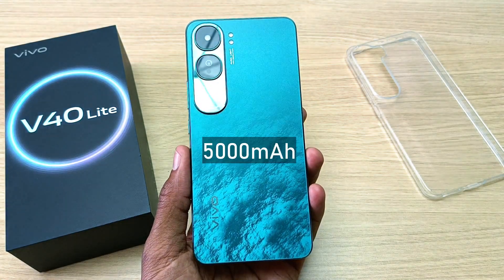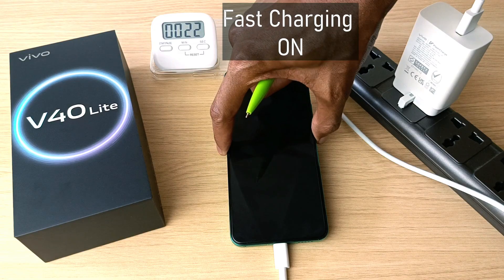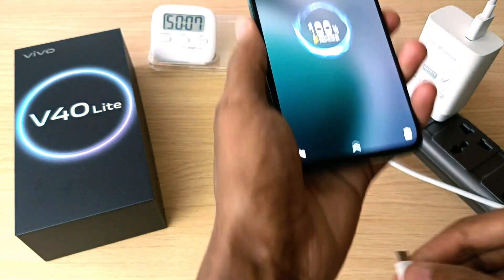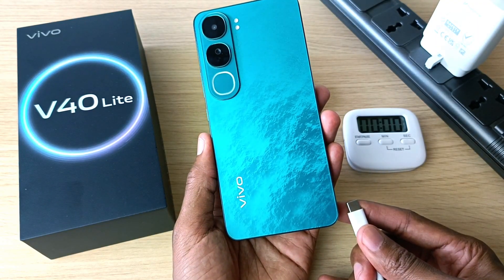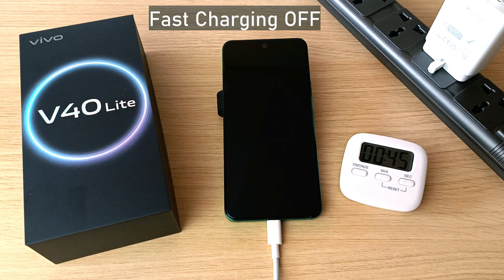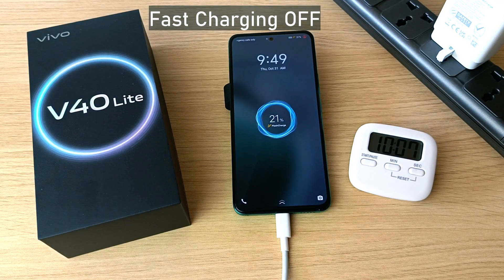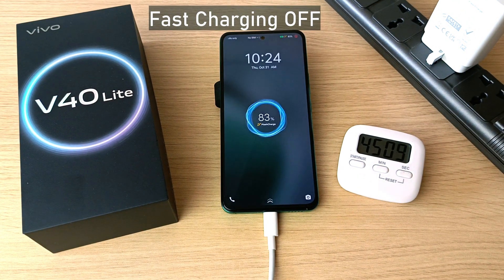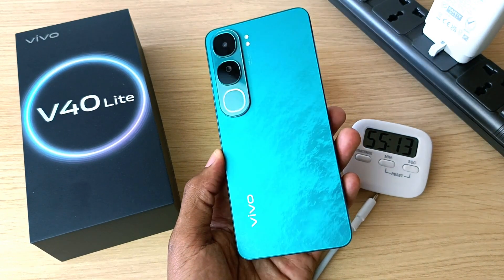vivo V40 Lite Charging Experiment with the 80-watt charger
The vivo V40 Lite has a 5000mAh battery and comes with an 80-watt charger. How long will it take to fill the device with and without fast charging? Let's find out.
Here are the results with Fast charging ON and OFF.

5 Min - 10%                      10% (13% in 6 min)
10 Min - 21%                    21%
16 Min - 35%                    33%
22 Min - 49%                    45%
25 Min - 54%                    52%
30 Min - 63%                    59%
36 Min - 72%                    66% (35 min)
40 Min - 82%                    76%
46 Min - 94%                    85% (83% in 45 min)
50 Min - 100%                 93%
55 Min -                           100%